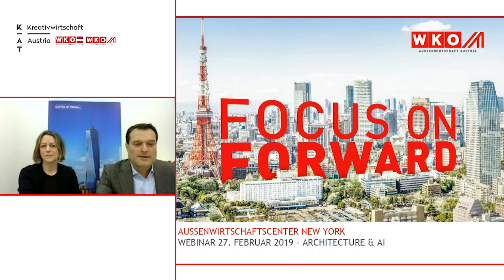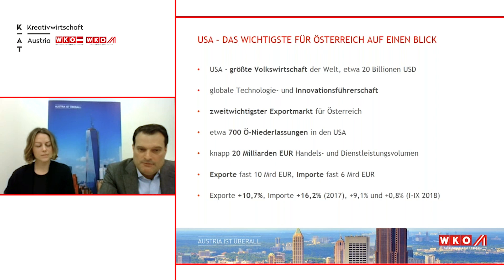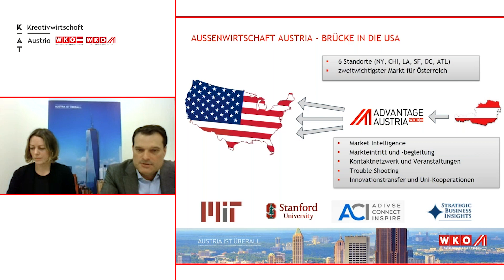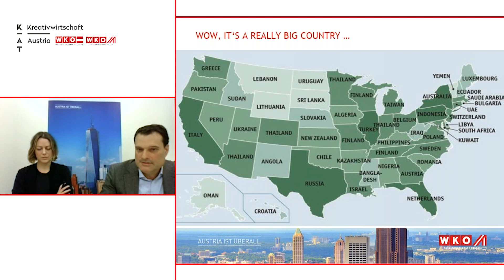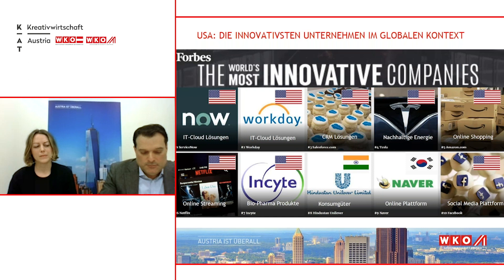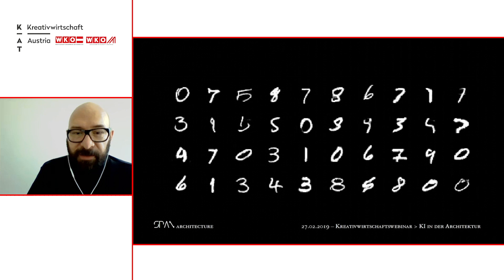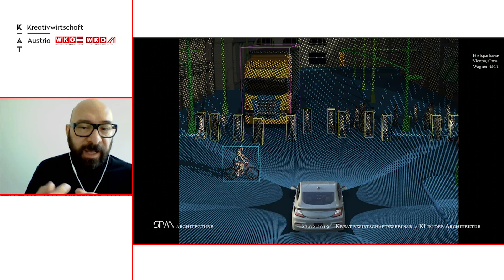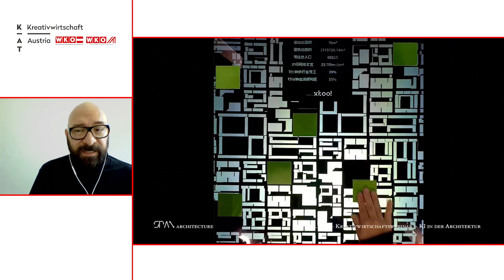Kreativwirtschaftswebinar: Detroit | KI in der Architektur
Wie Deep Learning-Algorithmen neben der Optimierung von Grundrissen und des Energieverbrauchs mittlerweile auch Mutationen von Plänen und Bildern erstellen und so als Inspirationsquelle dienen können – das alles und vieles mehr wurde diskutiert beim Kreativwirtschaftswebinar der Kreativwirtschaft Austria (KAT) in Kooperation mit der AUSSENWIRTSCHAFT AUSTRIA der WKÖ live aus Detroit und New York. Die USA sei globaler Technologie- und Innovationsführer und insbesondere im Bereich Architektur gebe es zukunftsträchtige Entwicklungen, beschrieben Magdalena Suppan und Michael Friedl vom Aussenwirtschaftscenter New York eingangs. Im Anschluss erklärte der Gründer des in Detroit und Shanghai ansässigen Architekturstudios SPAN Matias del Campo, wie das Unternehmen durch die kreative Anwendung von Maschine Learning neue Pfade in der Architektur beschreitet. Laut Matias kann KI kreativ sein und sollte als Chance wahrgenommen werden, die eigenen kreativen Fähigkeiten zu erweitern. Wie Kreativwirtschaftsunternehmen von KI profitieren können und was mögliche erste Schritte im Umgang mit KI sind, diskutierte er im Kreativwirtschaftswebinar.